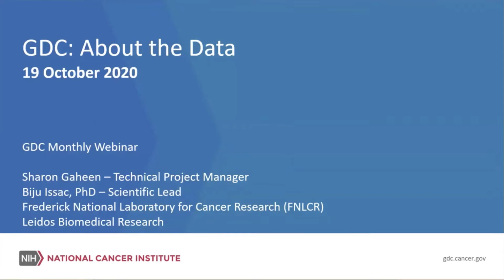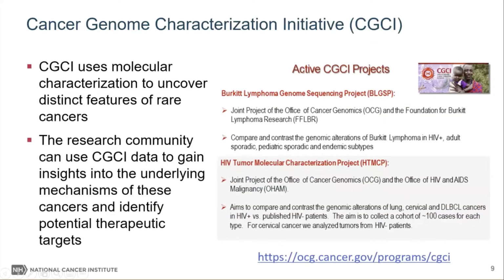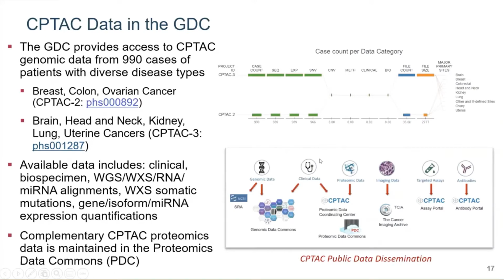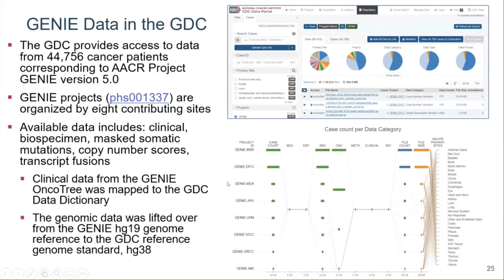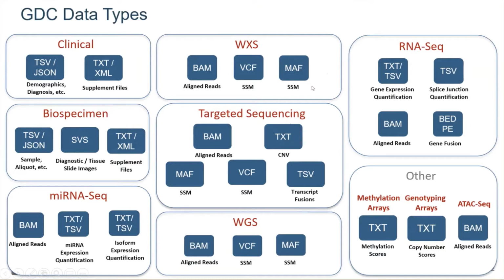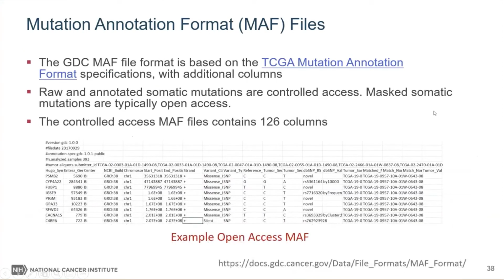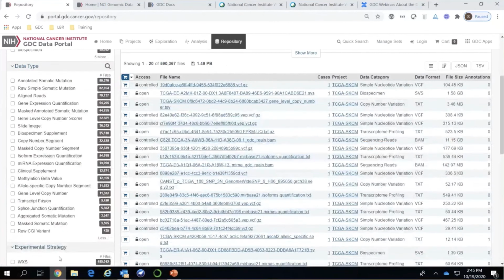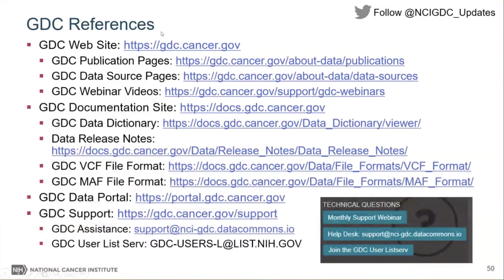GDC: About the Data – October 19, 2020 GDC Monthly Webinar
This webinar provides an overview of the programs and projects that provide clinical and genomic data to the GDC, the different types of data that are available, and tips for accessing the data.